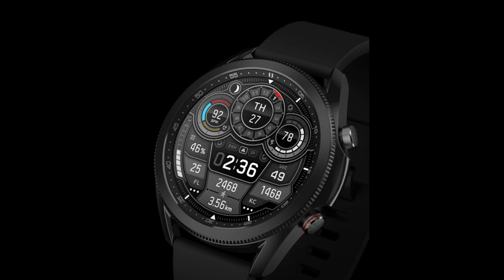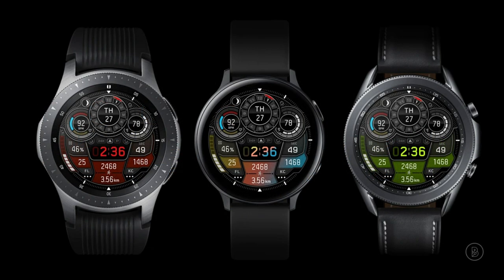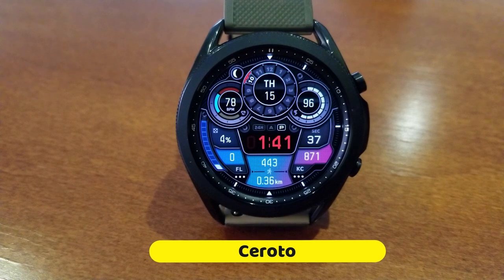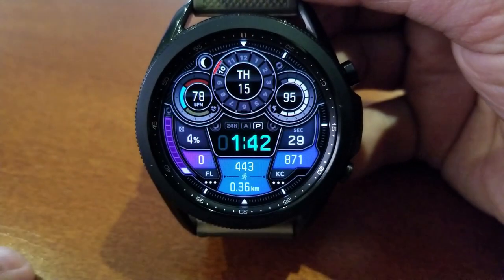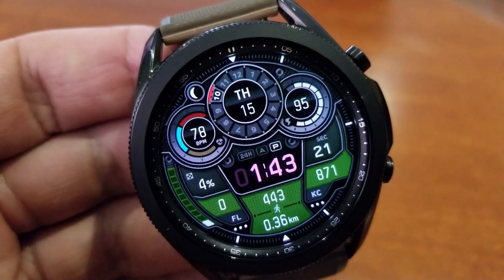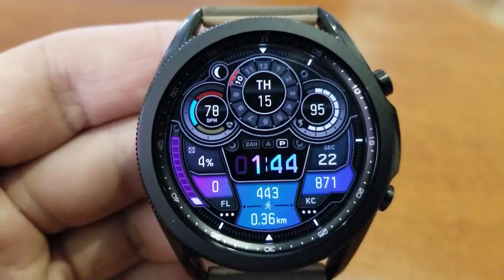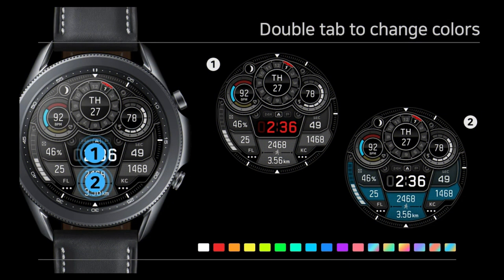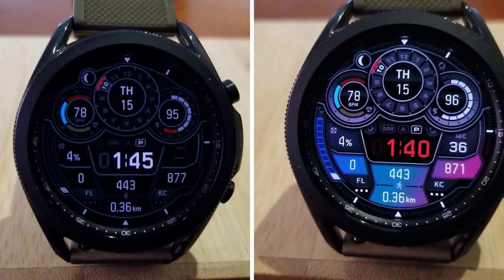FREEBIE ALERT! Samsung Galaxy Watch 3 Watch Face s by Brunen - Jibber Jab Reviews!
Grab this digital watch face for free while you can!  This is another really nice design to add to your collections!

Samsung Watchfaces
Smartwatch